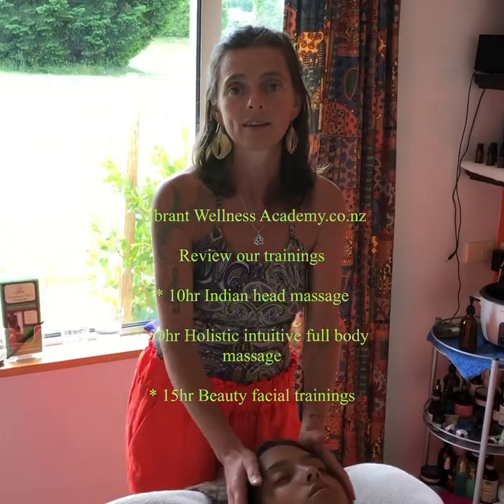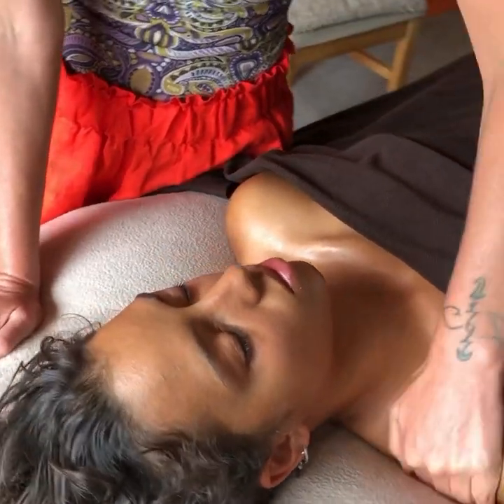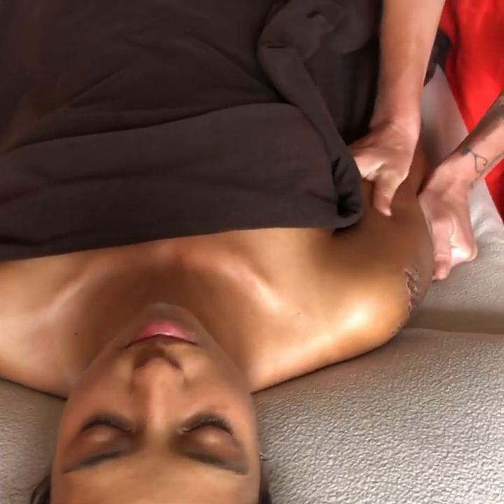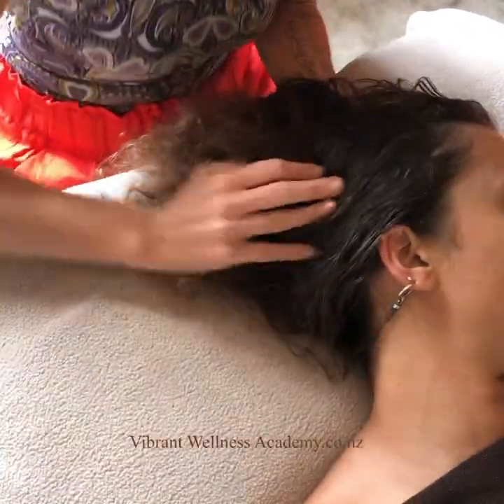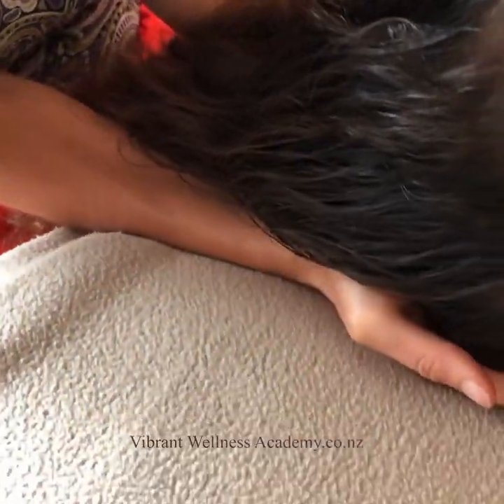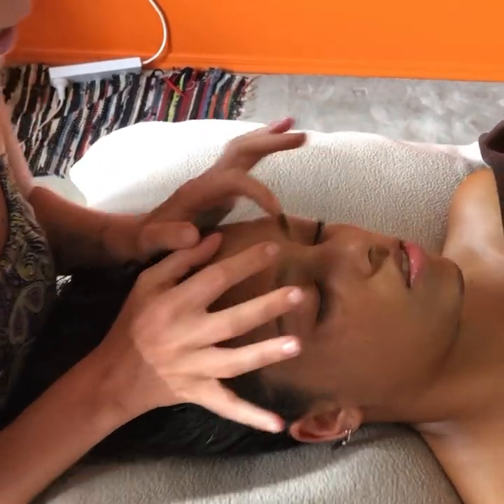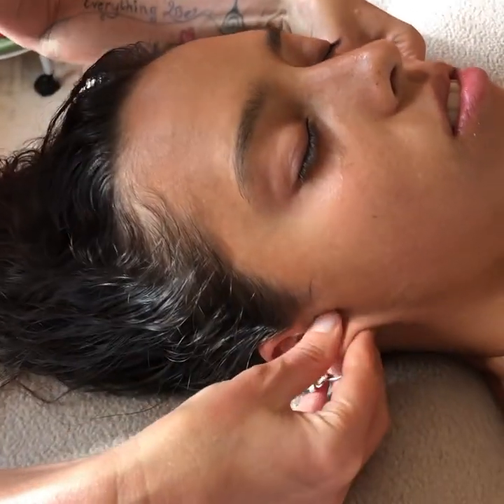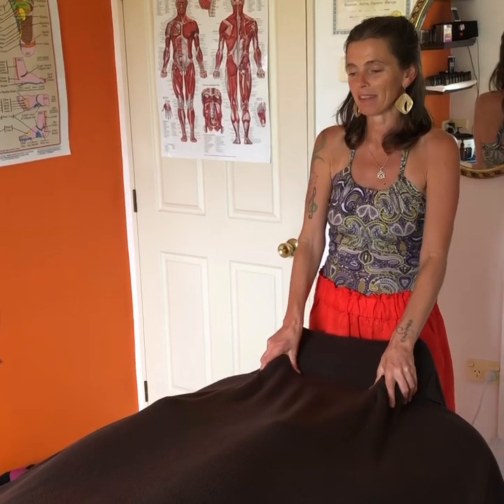Indian head massage 💆‍♀️ techniques adapted for clients on a massage table. VWA.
In this video I, Mary Jo takes you through my Indian head massage techniques routine for clients laying on a massage couch instead of a massage chair.

*** If you have received value and benefit from my video content and you would be interested to make a energy exchange in appreciation. Please make a payment of $22 or $44 or $77 or what ever you feel is a fair and an inspired exchange of value via my paypal account using the email

Vibrant Blessings and Gratitude, Mary Jo .

*** To access my online Indian Head Massage webpage and training portal with more resources that I offer my students that take my in-person trainings please make a payment of $97 to the same email paypal address.

Join one of our certified holistic intuitive massage trainings in person at my Vibrant Living Retreat Centre in Hanmer Springs, New Zealand. Discover how to become not just a good massage therapist but a great one that your paying clients will rave about for months and years to come.

Join one of my 50hr certified Full body holistic intuitive massage week long training retreats.
And / Or
15hr certified Holistic Beauty Facials training over 2 days.